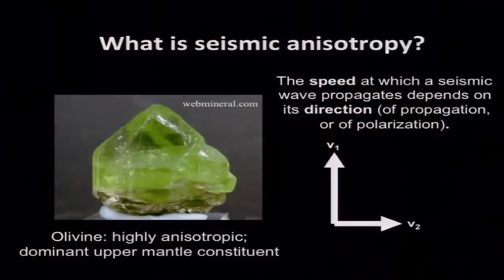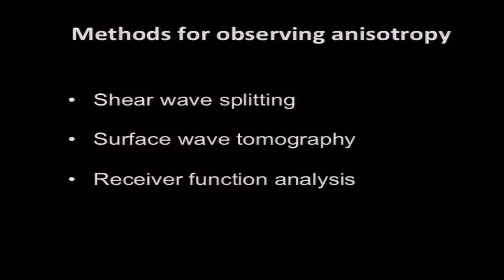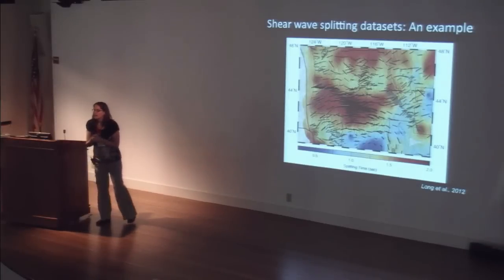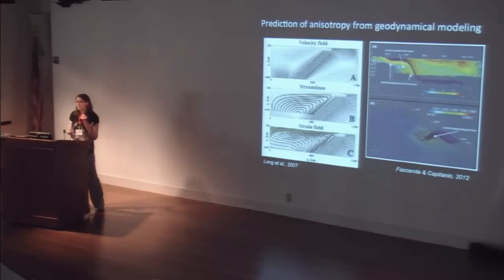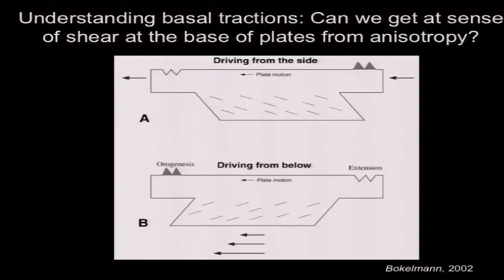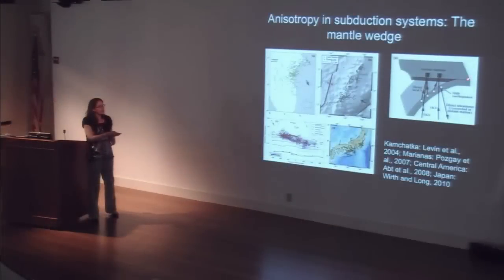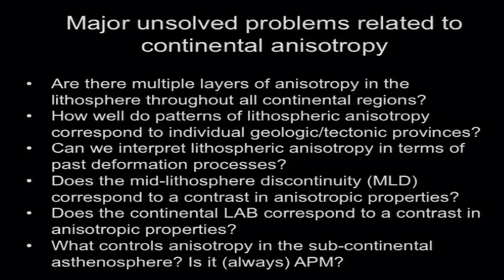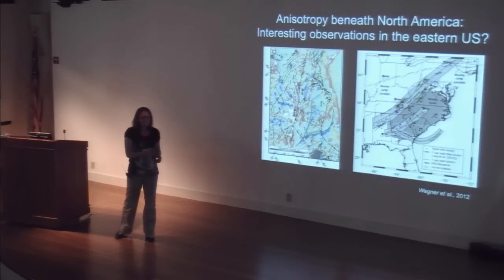Seismic Anisotropy by Maureen Long